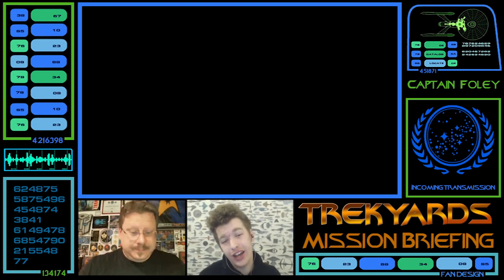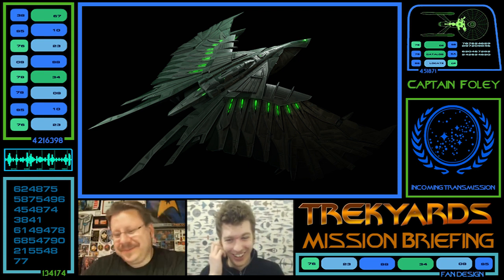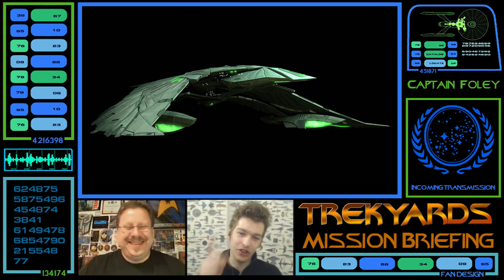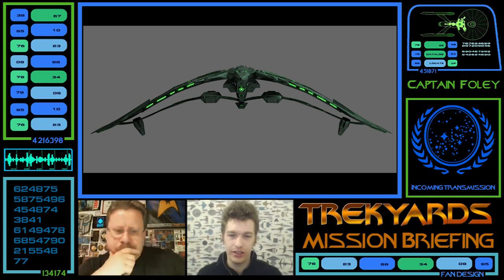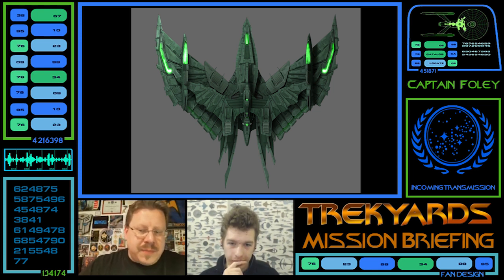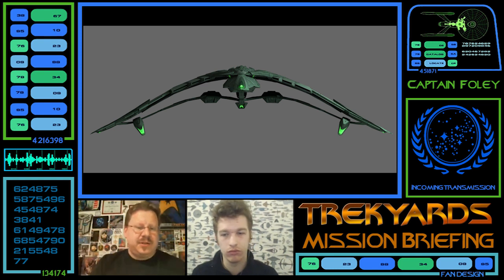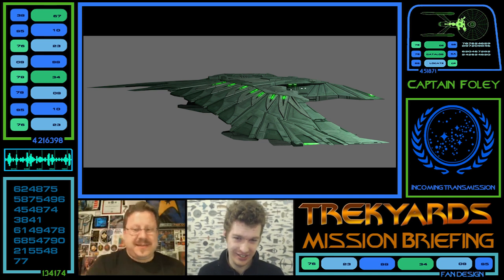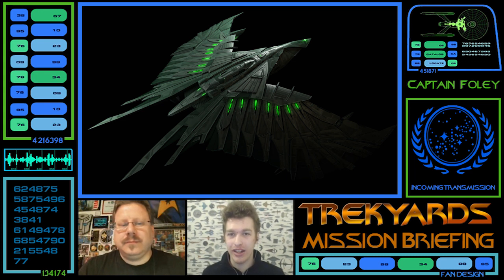Trekyards EP88 - IRW Shashura (Fan Design)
IRW Shashura - Shashura Class - Design by Nathan Zeichner
Romulan Star Empire - Tal Shiar
Ship Type:
Black Ops Stealth Cruiser
Initial Launch:
2380
Size:
Length: 257 meters
Width: 270 meters
Height: 64 meters
Crew:
50
Weapons:
2 Disruptor Cannons
Maximum Speed:
Warp 9.96
Lore Note:
This ship was designed for Star Trek: Fleet Operations (Fleet Ops), a free game created by passionate fans. The lore of the game was written at the end of DS9, but before the end of Voyager. As a result, the game takes place in a universe that is different than the main Star Trek Timeline.
Lore:
After the defeat at the Founder's homeworld, the recovering Tal Shiar realized its failure in constructing large battle fleets. Such endeavors were better left to the Romulan Military. The Tal Shiar refocused its efforts to working in the shadows and ensuring the Empire's security. This yielded the Shashura, a Tal Shiar black operations vessel. The Shashura was designed alongside ships like the Valdore, using the most advanced technology in the Empire. The key system on the Shashura, like on any Romulan ship, is her cloaking device. The new Aldovh type cloak was designed to elude Federation tachyon detection grids. However, a new cloak wouldn't be enough to hide energy emissions deep in Federation space. Her additional emitters along her wings act as small deflector dishes that can emit any synthetic or natural particle to deceive sensors. In tandem with the cloak the Shashura is rendered completely invisible - or so the Tal Shiar would have you believe. The Shashura's other weapon is her modular design. She can take on and integrate equipment for any specific sabotage mission. Whether it is disabling mining operations, hacking into enemy defense platforms, or using low energy transporters to beam in explosives, the Shashura can be equipped to do it all. The Shashura acts as the long arm of the Tal Shiar, deploying agents across the Alpha Quadrant. Her one weakness is armaments. Her twin low yield disruptors are mainly used to clear asteroids and other small obstacles that stand between her and her target. However, the key to the Romulan battle strategy moving into the late 24th century is deception and subterfuge. No ship in the Empire embodies these ideals more than the Shashura.
Design Notes:
The Shashura was constructed after the Dominion War, so I took great inspiration from the Valdore from Star Trek Nemesis. In addition to using the cgi model as reference I also looked at the wonderful concept art by John Eaves. The concept art had detail and a sense of flow that I wanted to bring to the Shashura. The Shashura concept began with a top down view inspired by a sparrow. The wings are designed as a simple forward curve, to give the vessel that intimidating Romulan stature. The form of the wings is broken up with additional plates at the tips. These also give additional bulk to the wings.  Once the shape of the wings was defined I separated them into feather sections, similar to the Valdore. I also enhanced the feather imagery with a second layer of pointed hull plates. These mirror the marginal and secondary coverts of an actual bird's wing. The wings were given a deeper tilt than other Romulan ships to project an image of protection, as if the Shashura has precious cargo. After the wings felt established I needed to give the Shashura a smaller profile compared to her counterparts. To this end I gave her a small and simple head section. The radial plating of the head is inspired by the same feather patterns on the wings. This makes the head easily recognizable and flow with the rest of the ship. The underside of the ship is the more industrial section, where equipment would be installed. The secondary wings and nacelles were given a more utilitarian design. While still feathered, they are straight connectors from the engineering section to the nacelles and outer hull. They also contain power plants similar to the ones on top of the Valdore, yet protected by the wings above. The Shashura remains one of my favorite designs because of the flow of her form and how she feels naturally derived from the Valdore.